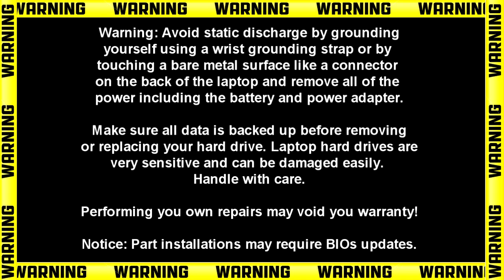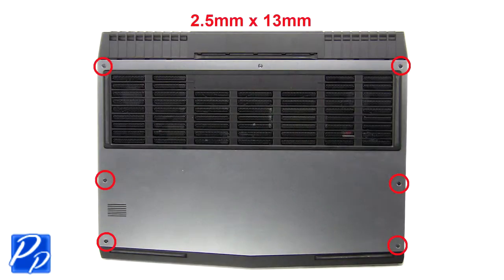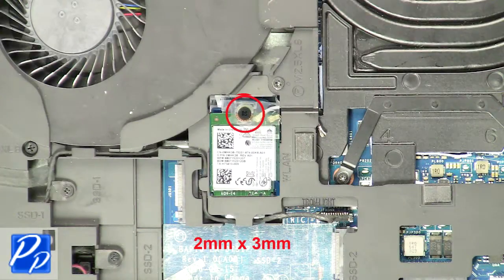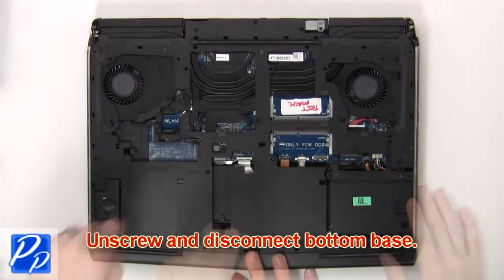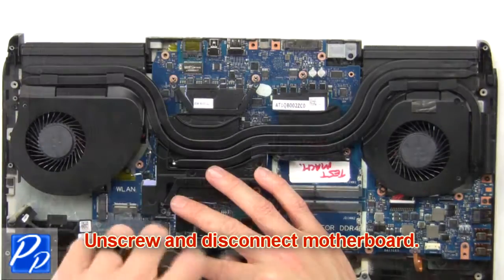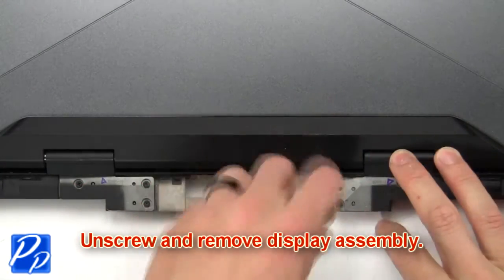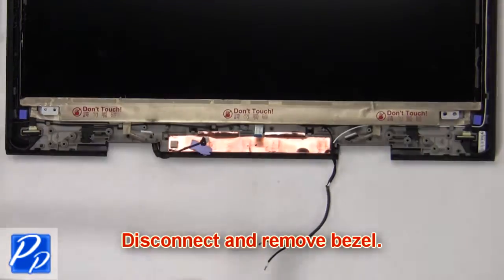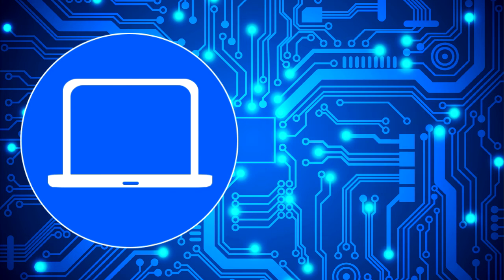Dell Alienware 17 R4 (P12S001) Logo Board How-To Video Tutorial